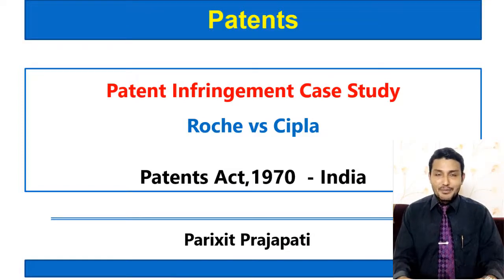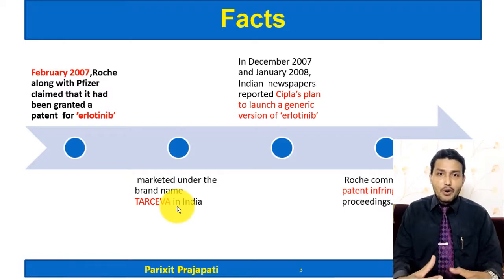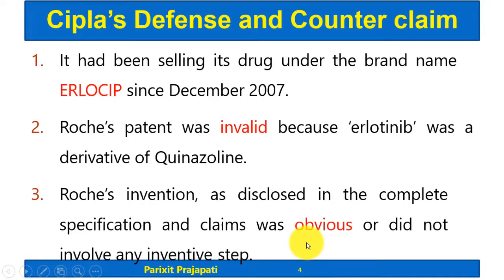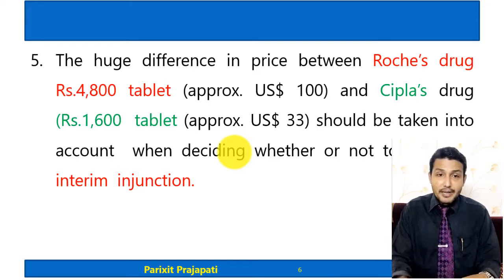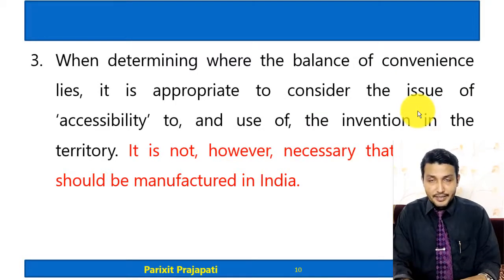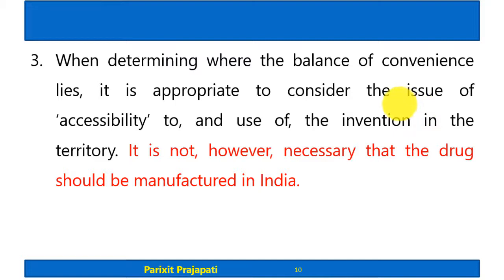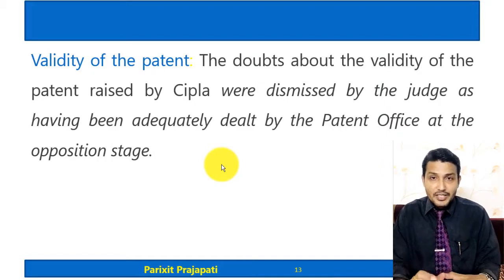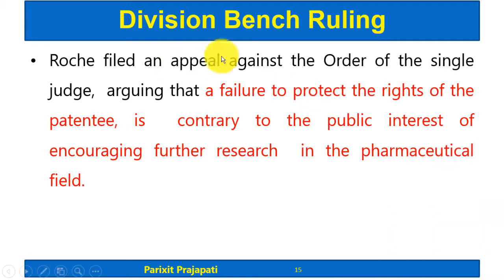Patents || Part 9 || Patent infringement Case Study || Roche vs Cipla || Patents act, 1970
This video covers the patent infringement case between two pharmaceutical companies, Roche and Cipla . The battle is for the drug erlotinib. Roche filed a suit against generic version of Cipla and finally Cipla won. The case has been discussed as per the provisions of Patent act, 1970 -  India

Thanks,
Parixit Prajapati